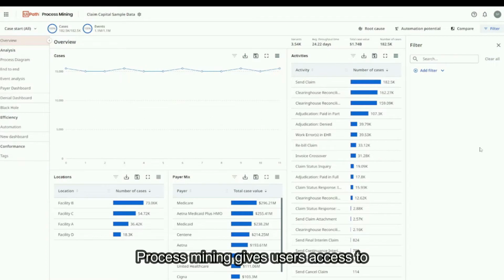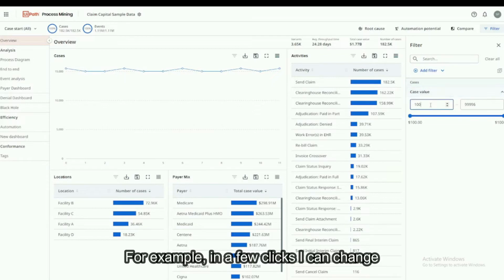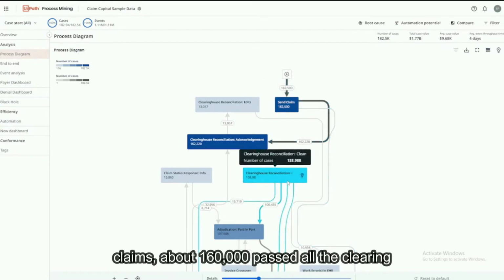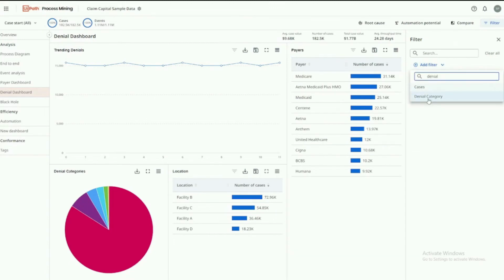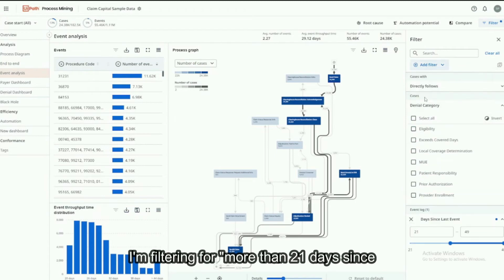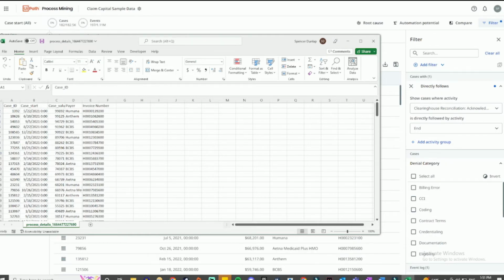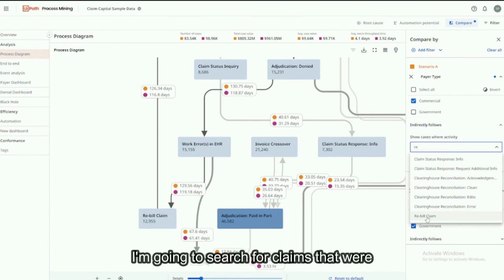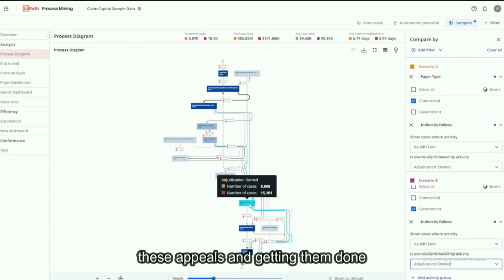Claims Processing with UiPath Process Mining: Partnership with Claim Capital and CampTek Sotware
Watch our partner, Claim Capital, break down claims through UiPath process mining. Once your claims are sorted, get the best ROI through initiating RPA WorkerBots to finish the claims statusing process faster and more efficiently.